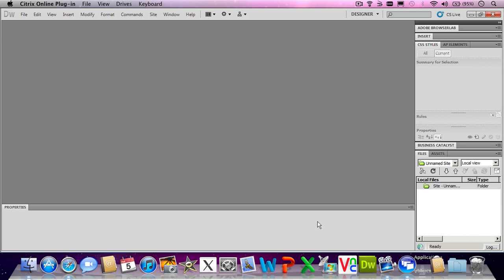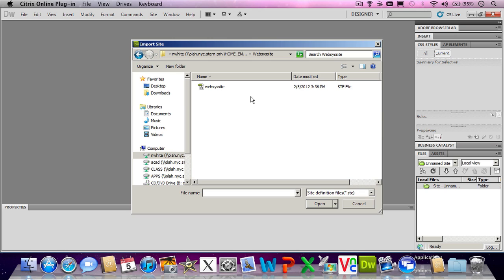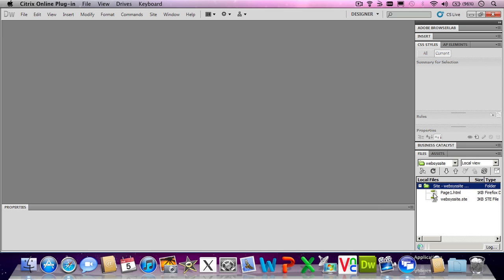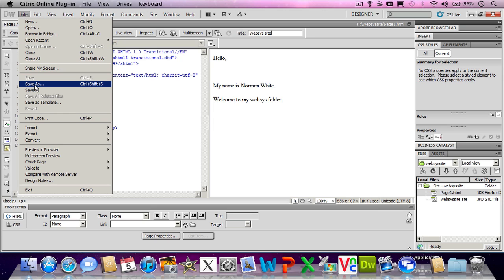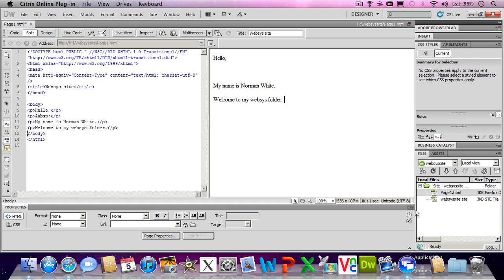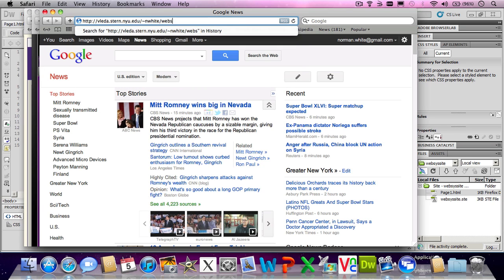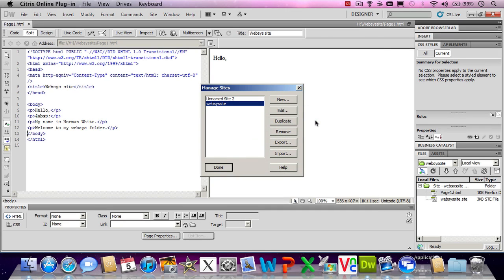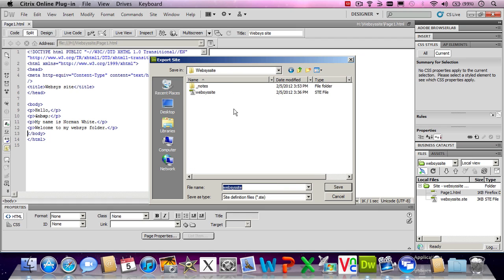dwimport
Demo of how to import and export site definition files in Dreamweaver